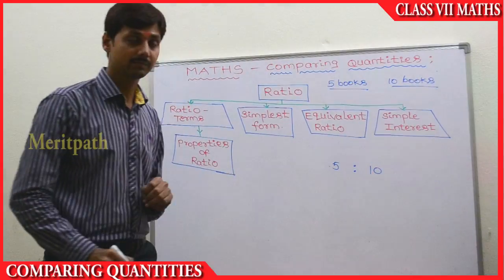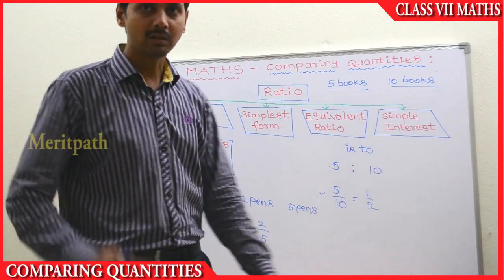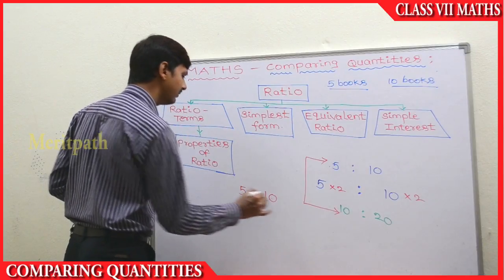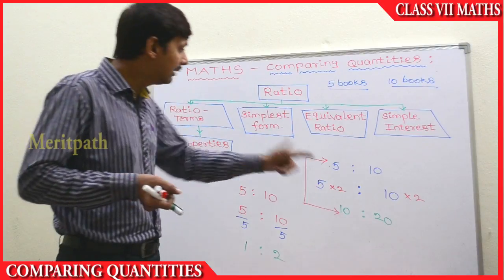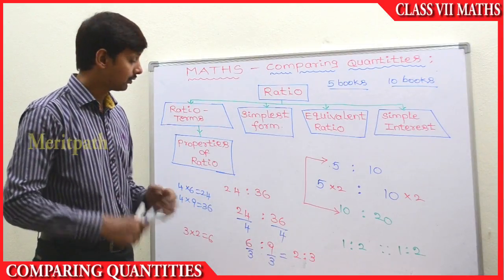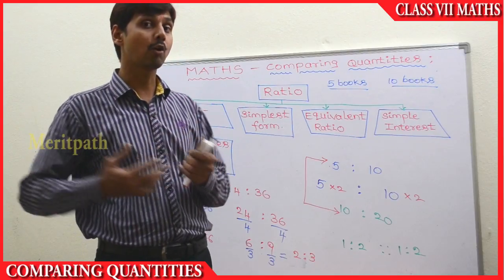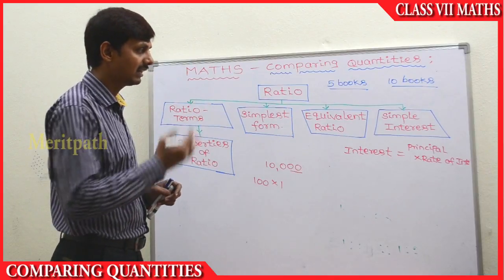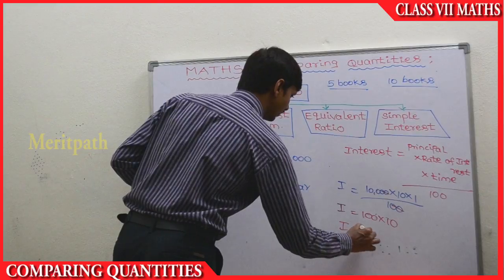7 Class VII Maths COMPARING QUANTITIES 1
for more fun dynamic interactive games,dynamic online and printable worksheets, lesson based short ,long answers ,question bank,Mindmaps.Ratio And Proportion,Ratio in the simplest form,Equivalent Ratios,Simple Interest,Simplification of ratio,Fun with Estimation,Unitary method,Use of percentages,Prices related to an item or buying and selling,Interpreting Percentages,